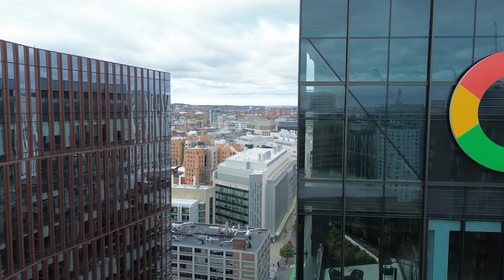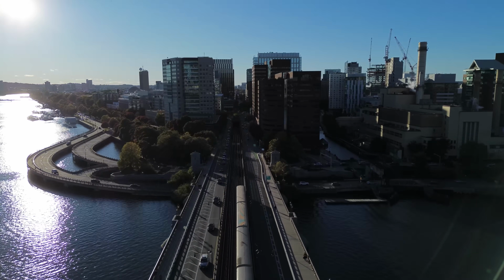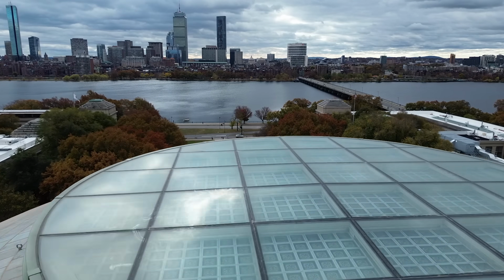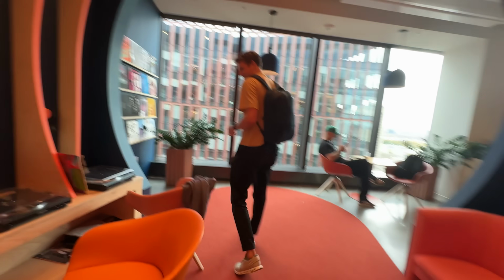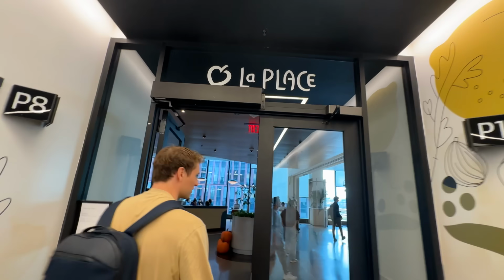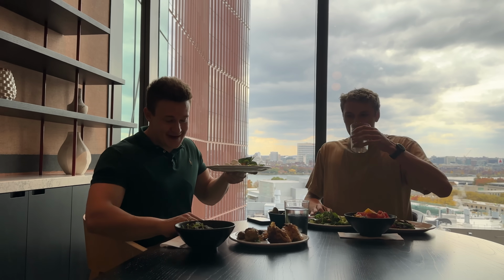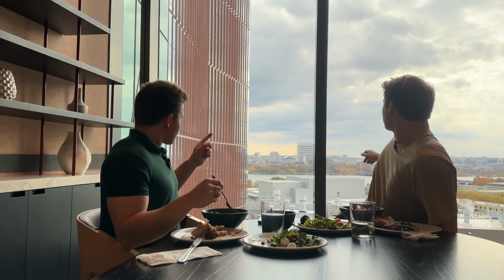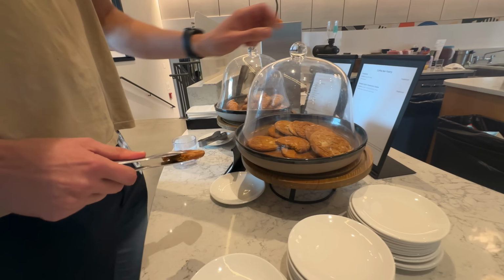Inside Google’s New $1 Billion Office at MIT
Exclusive tour of Google's new office next to MIT with my friend Sascha, who is a researcher in Google's Quantum AI Lab and a PhD candidate at MIT.

I take you on an exclusive tour of Google's brand-new $1 billion office next to MIT with my former MIT PhD colleague Sascha, who now works at the Google Quantum AI Lab. We explore the incredible interior, including Google's stunning art collections, high-tech micro kitchens, vinyl music studio, gyms, and even a gourmet chef’s kitchen! Along the way, we have some fun moments, from trying fancy coffee machines to navigating Google’s maze-like office layout.

But it wasn’t all smooth sailing—I crashed not one but two drones. One ended up at the bottom of the Charles River during an impromptu sunset sailing trip. You’ll get to see some incredible aerial shots of Cambridge and MIT before things go sideways.

Plus, Sascha gives us an insider’s look into his cutting-edge quantum computing research at Google and at MIT, and we share stories from our MIT days and visits to Google offices around the world.

▬ Unriddle ▬▬▬▬▬▬▬▬▬▬▬▬▬▬▬▬▬▬▬▬▬▬▬▬▬▬
Unriddle is a web app that helps industry and academic researchers read, write, and find research papers really quickly.

▬ Timestamps ▬▬▬▬▬▬▬▬▬▬▬▬▬▬▬▬▬▬▬▬▬▬▬▬
0:00 - Intro
0:20 - Meeting up with Sascha, who works at the Google Quantum AI
1:06 - Incredible views on MIT from the top floor
2:01 - First drone crash
2:45 - Google's incredible art gallery
3:23 - How many Google offices did you visit?
4:04 - Free unlimited micro kitchens everywhere
4:36 - Google's Music studio
4:49 - Unriddle sponsorship
5:50 - Professional chef's kitchen and free cooking lessons at Google
6:50 - Google's most incredible lunch cafeteria
7:52 - Conversation with Sascha about his research at Google Quantum AI
11:50 - Coffee break
12:02 - Sunset sailing at MIT and second drone crash

2. The building I crashed my first drone into isn't actually the Google office, but rather the building next to it. I crashed my drone as I was flying back from taking some of the B-roll footage. Sadly, I wasn't recording at that moment, so I have no footage of the moment it hit the building and started turning around several times on the screen of my remote controller. Ironically, the building I crashed into is actually the office of my own startup, Marveri.